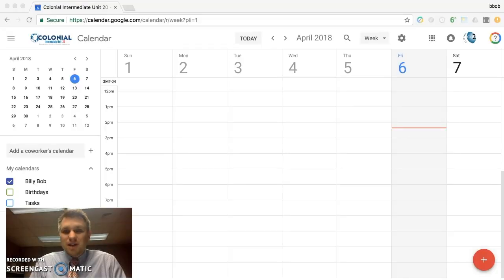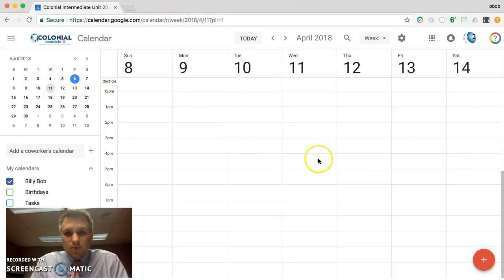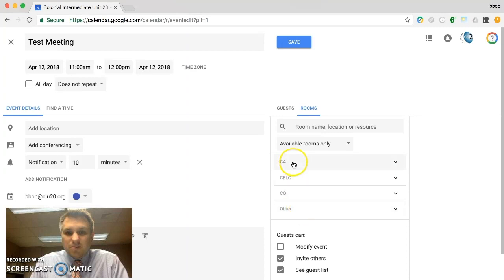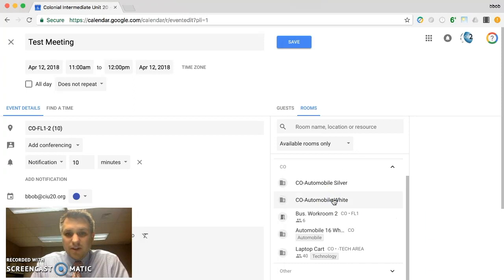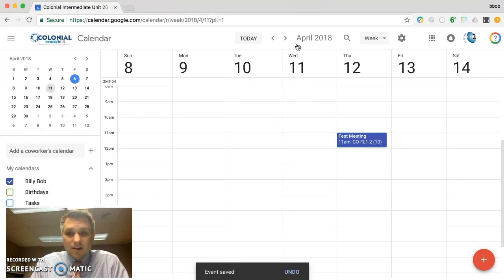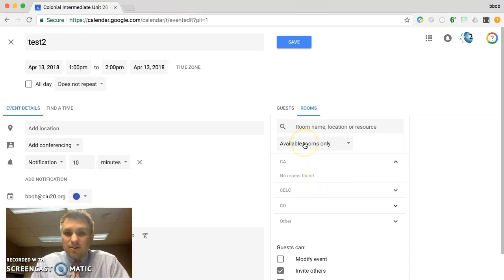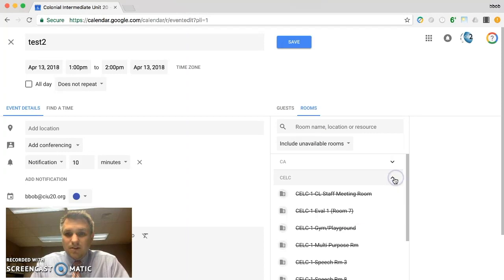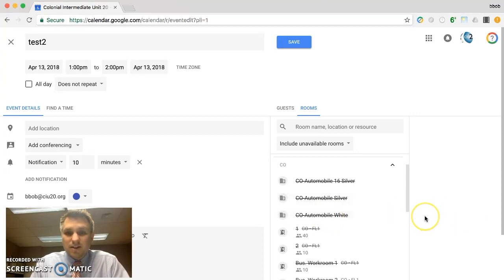Tech Tip # 44 - Using the new G Suite Calendar to book meeting rooms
This tech tip reviews how you can use the G Suite Calendar to easily review conference room availability and book a conference room.